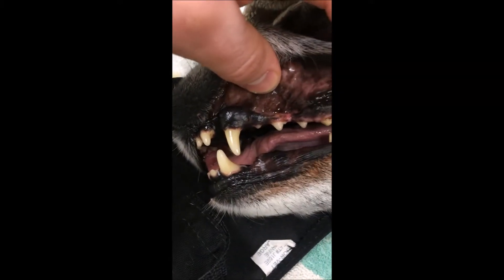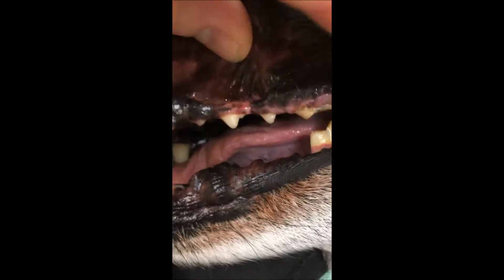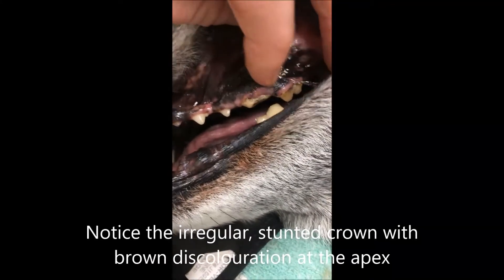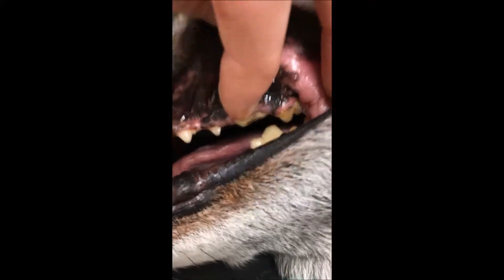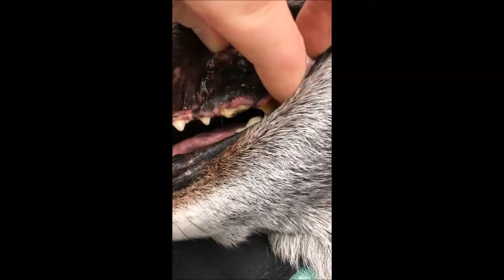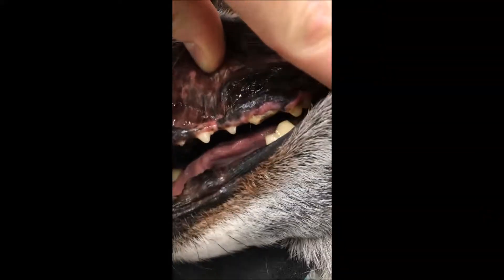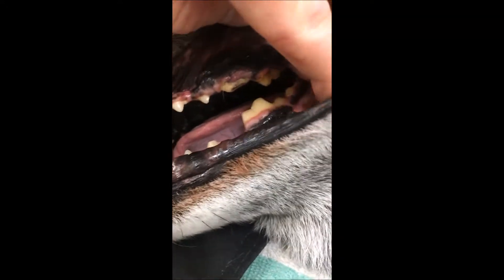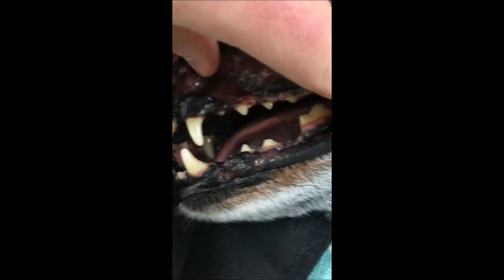Broken tooth in a Dog Carnassial Fracture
This video demonstrates the typical appearance of a carnassial tooth (208) fracture.  We commonly describe these as "slab" fractures and they occur secondary to dogs using these teeth to chew on hard objects with tremendous force.  Some of these fractures can be addressed with bonding while others require extraction.  Veterinary dentists may also offer root canal and application of a crown if the tooth is a-b-s-c-e-s-s-e-d and an owner wants to preserve the tooth.